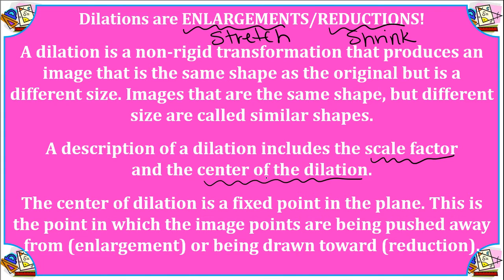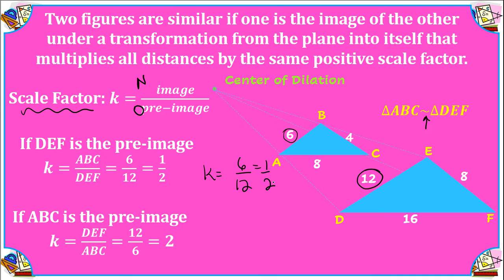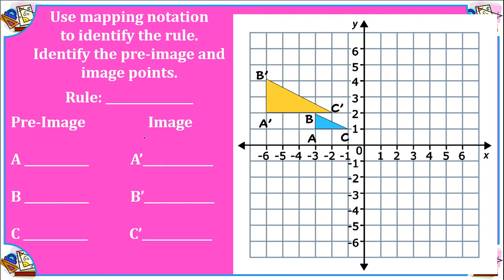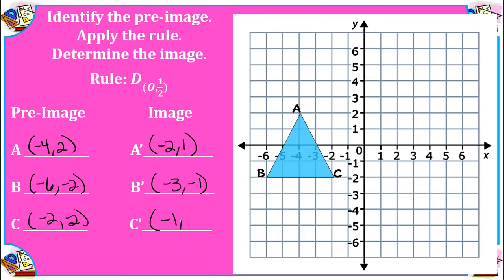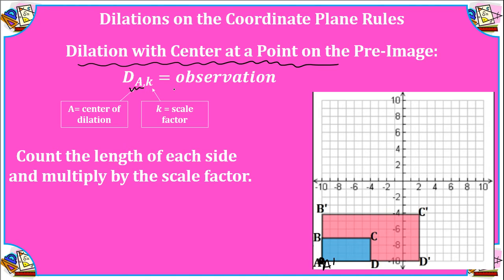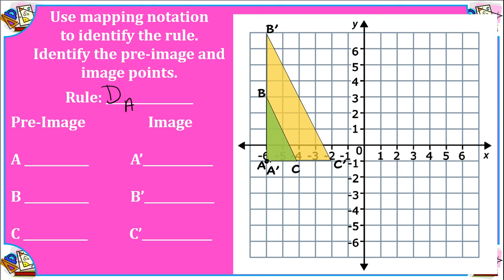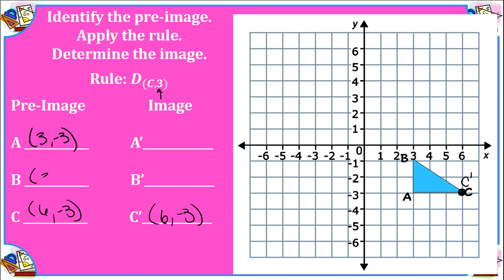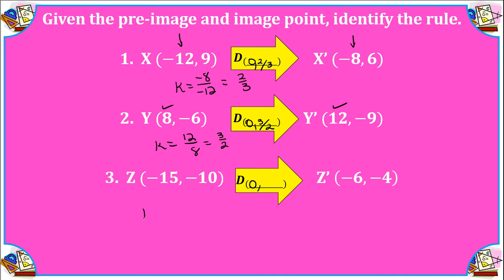M8OL Video Lesson 5-4 Dilations